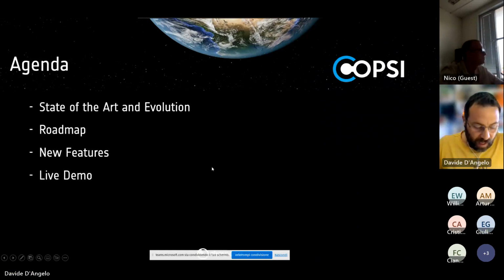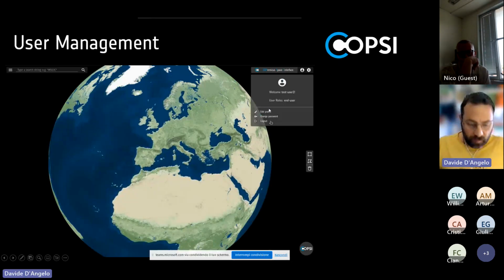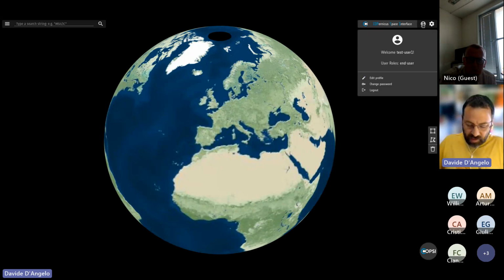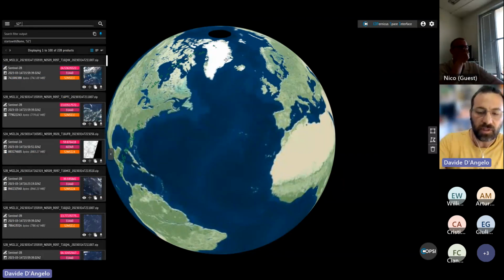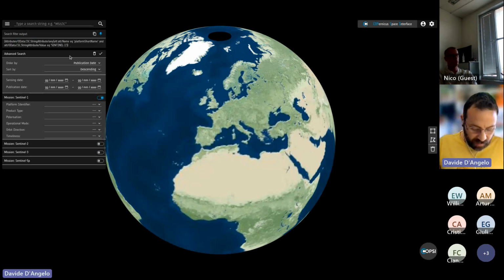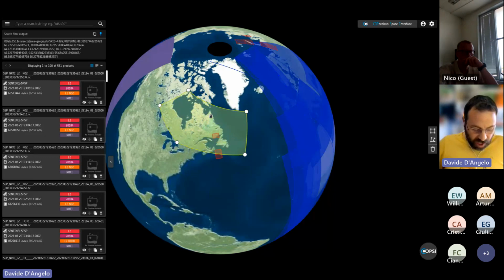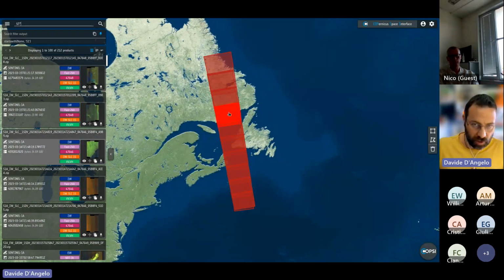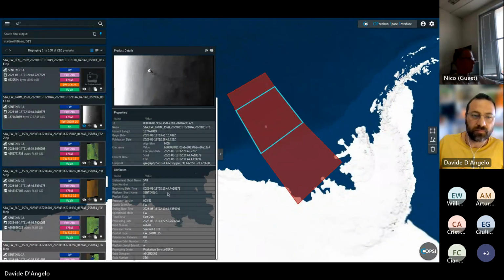[LIVE DEMO] COPSI v2.0.0 - 25/05/2023